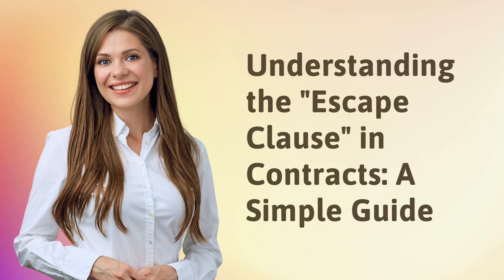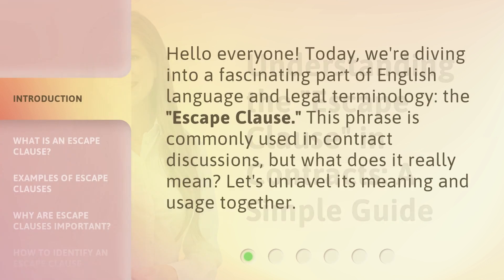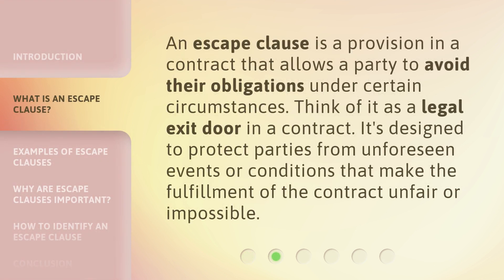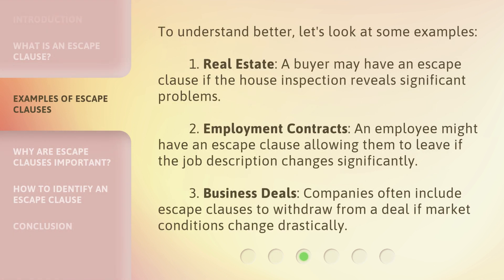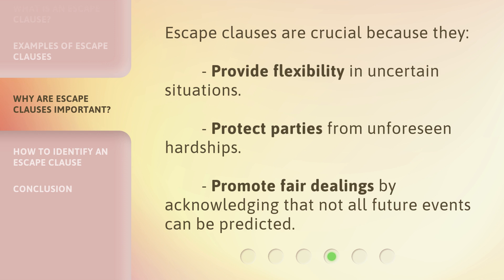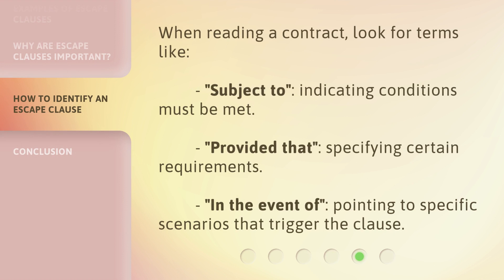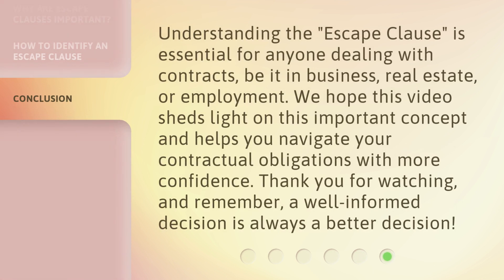Understanding the "Escape Clause" in Contracts: A Simple Guide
Unlocking the Escape Clause: A Simple Guide to Contract Understanding • Discover the secrets of contract negotiations with this concise and captivating guide to understanding the elusive 'Escape Clause'. Learn how to navigate contractual agreements with confidence and protect your interests. Don't get caught in a legal bind - watch now!

00:00 • Introduction - Understanding the "Escape Clause" in Contracts: A Simple Guide
00:29 • What is an Escape Clause?
00:51 • Examples of Escape Clauses
01:23 • Why are Escape Clauses Important?
01:40 • How to Identify an Escape Clause